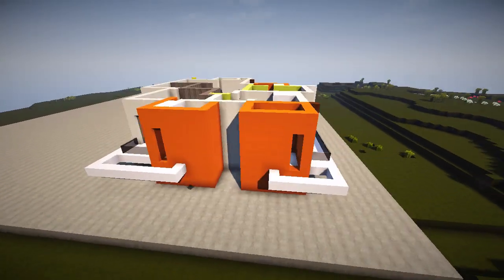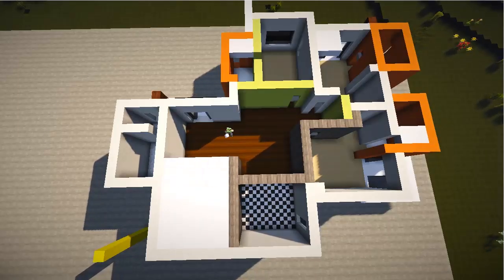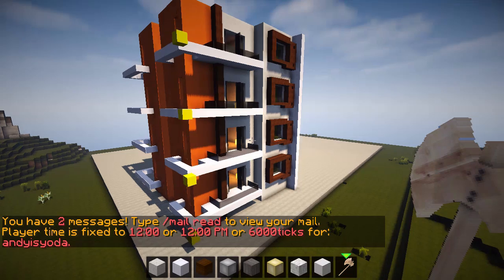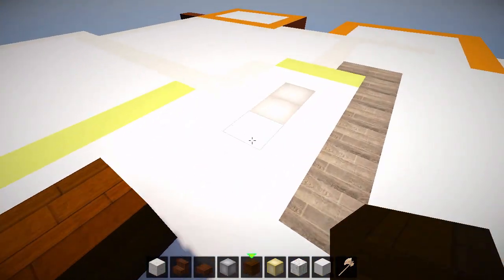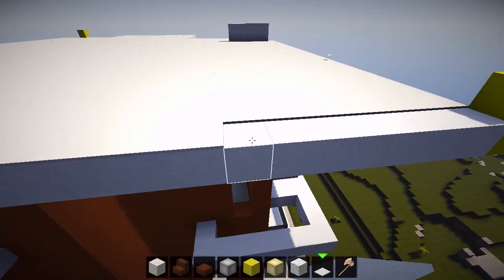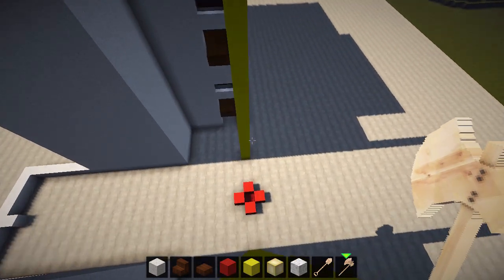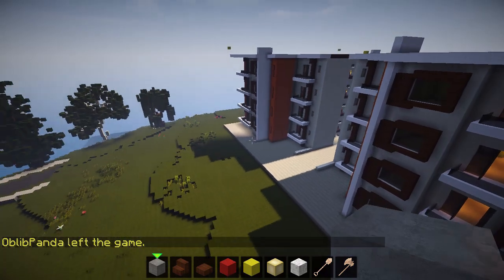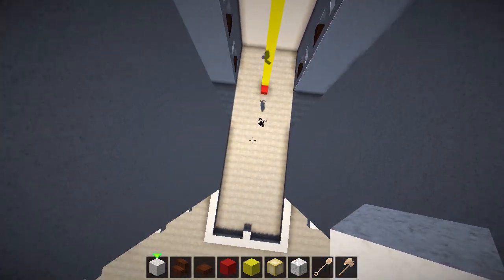Minecraft lets build apartments #2/4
Minecraft Let’s Build an Apartment block.  I planning and building an apartment block with 16 fully furnished apartments.  This episode we stack, flip and paste to make 16 apartments.
To get to this modern house do /warp cross and go east slightly.

To play on my server you must be a guest first - this is called padawan - go to the website above and fill out the padawan application form.